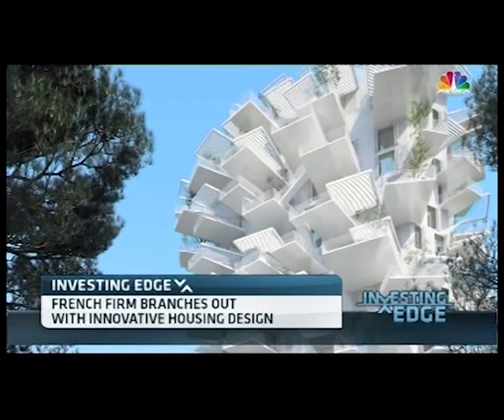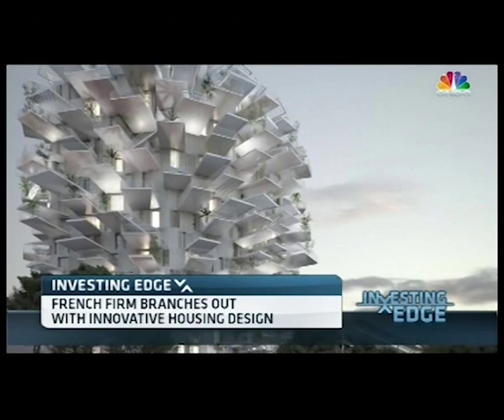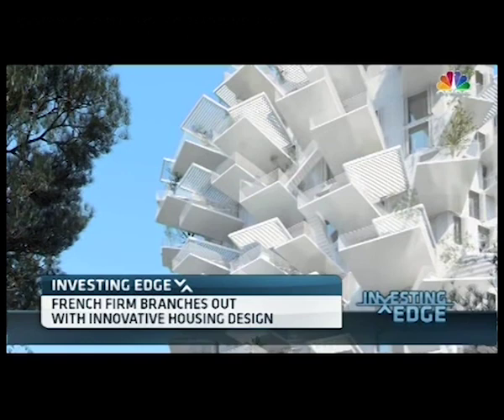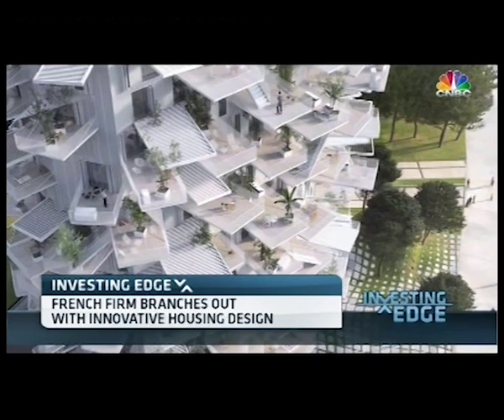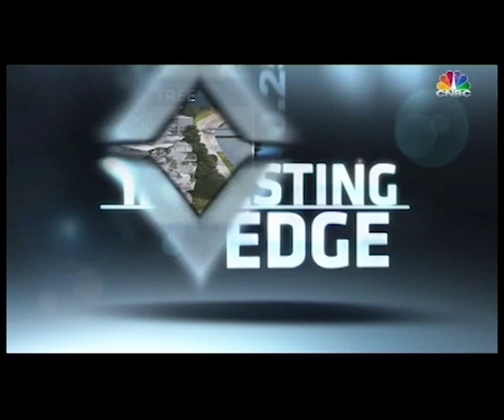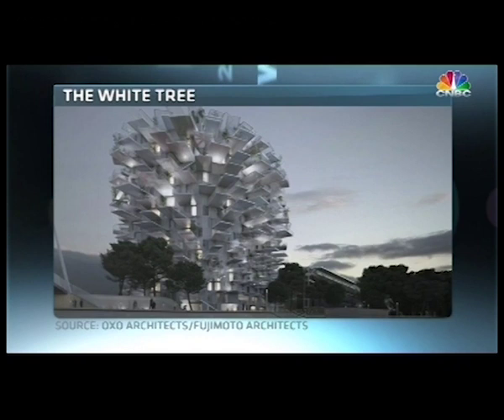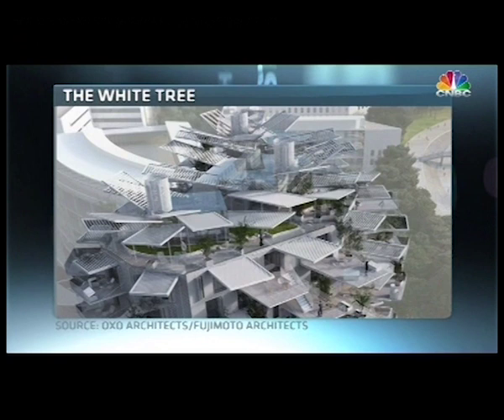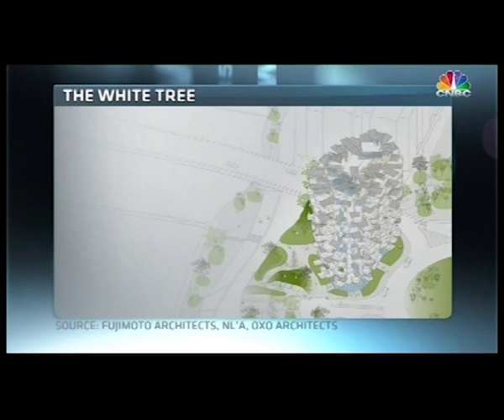INTERVIEW Nicolas Laisné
Louisa Bojesen a interviewé Nicolas Laisné sur CNBC Vendredi 21 Mars 2014 à l'occasion du projet de tour à Montpellier "l'Arbre Blanc" en association avec les architectes Sou Fujimoto et Manal Rachdi.
Promoteurs: Promeo et Evolis

Louisa Bojesen interviewed Nicolas Laisné on CNBC Friday, March 21st, 2014 about the tower project in Montpellier "White Tree" in association with Sou Fujimoto and Manal Rachdi architects.

Client : Promeo and Evolis